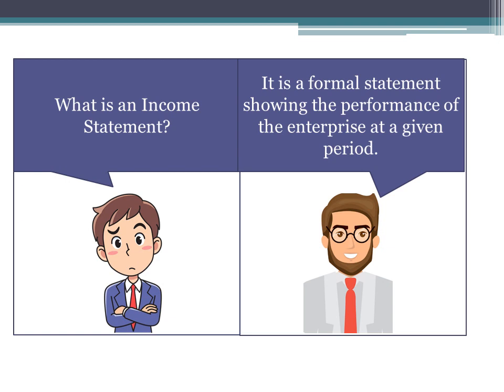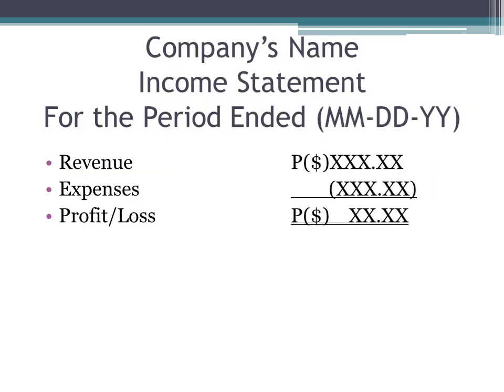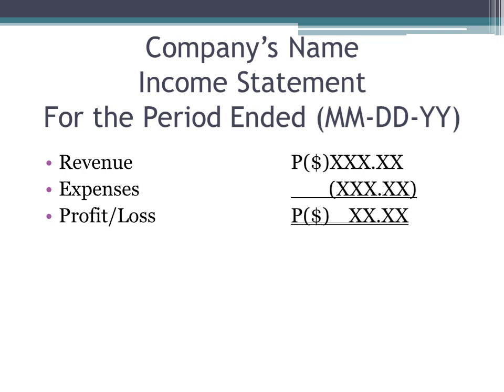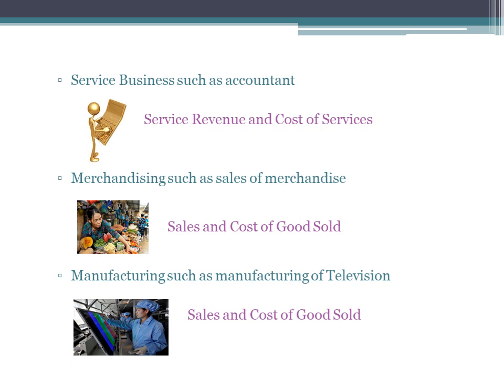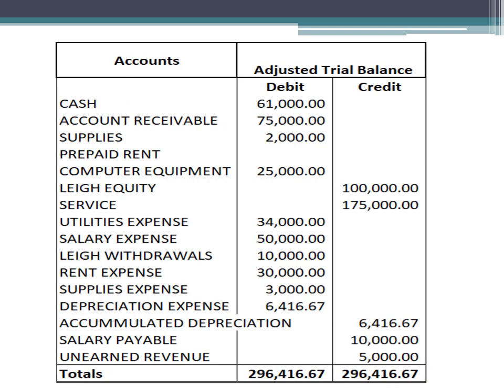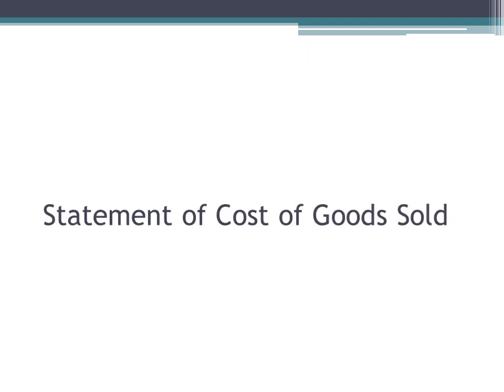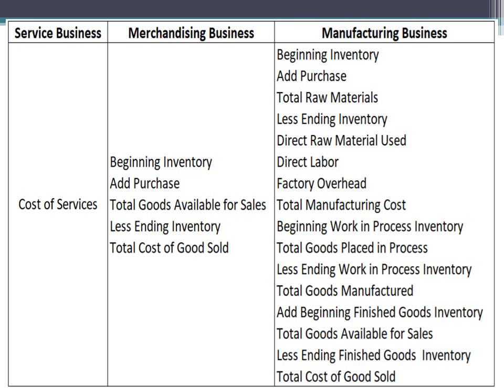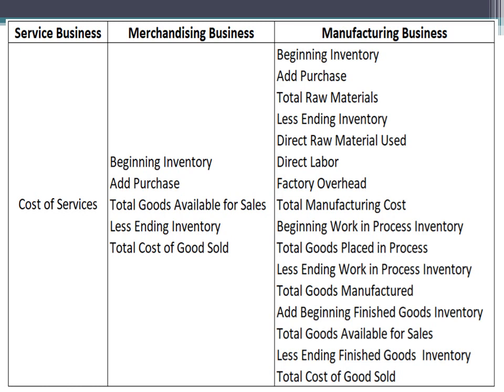Income Statement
Learned Income Statement and how Cost of Good Sold differs in each business type